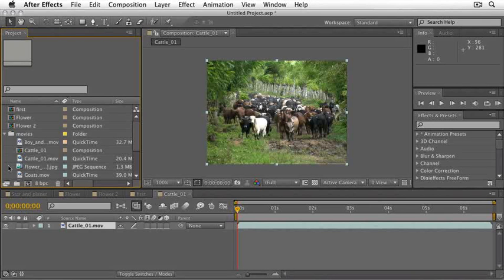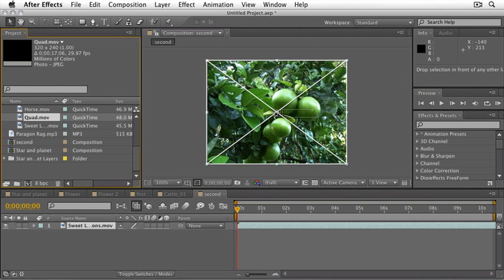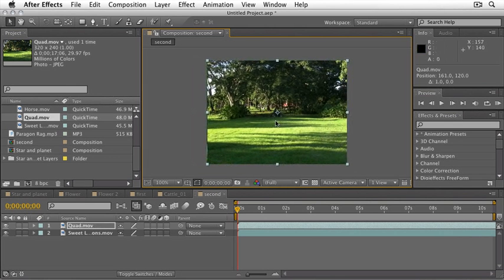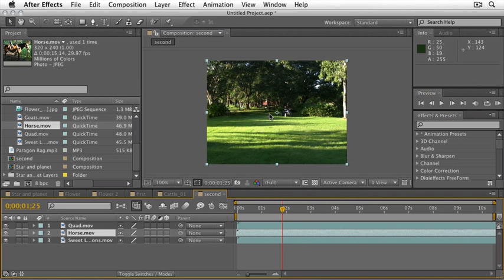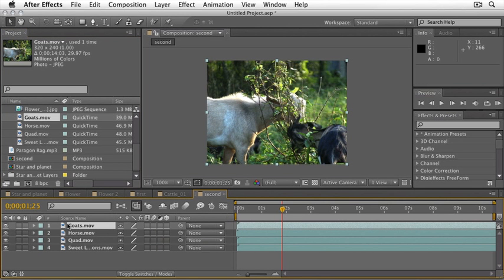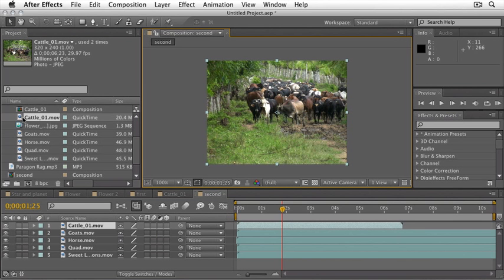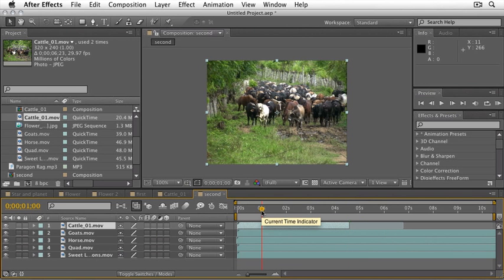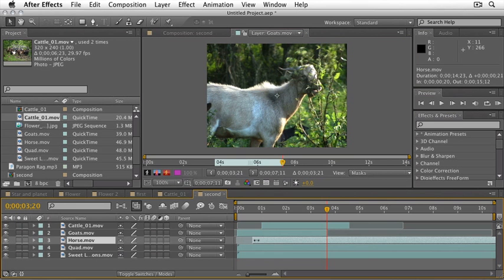TAEC5ES_P01_C01_L05